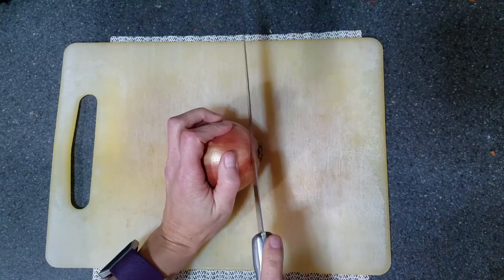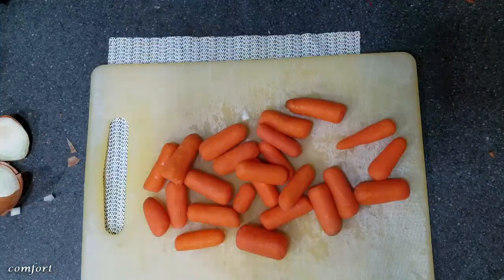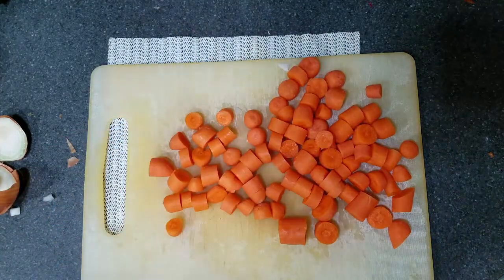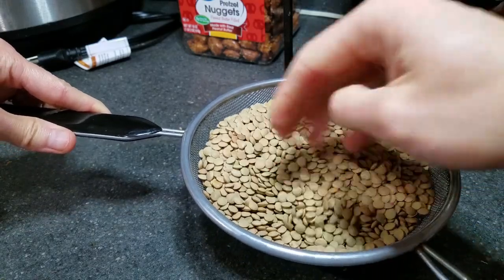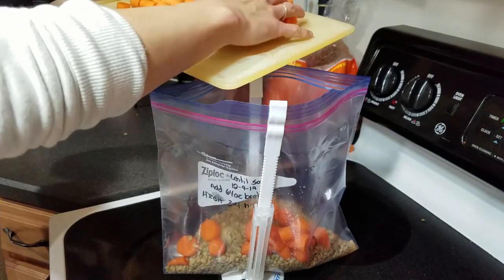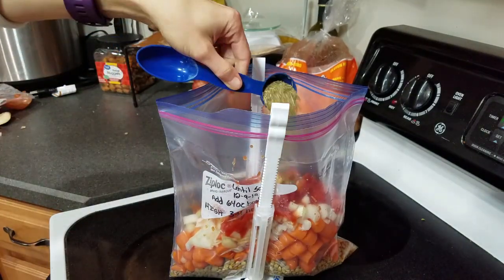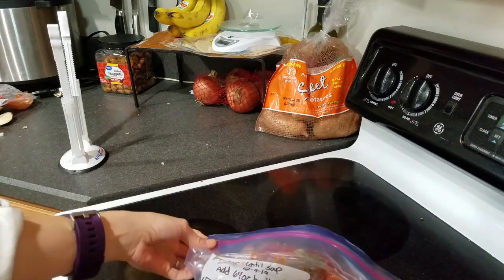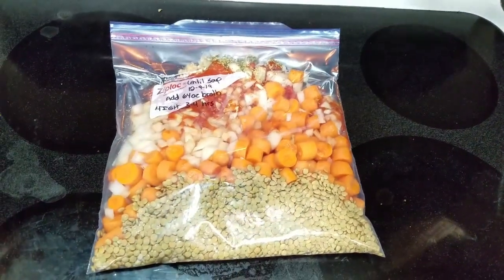Slow Cooker Lentil Soup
This Slow Cooker Lentil Soup is a quick and easy vegetarian freezer meal and is perfect for the cold winter months! Full of vegetables and super filling!

Bookmark the 25 Days of Freezer Meals page and enter the raffle

Join me in my 25 Days of Freezer Meals challenge starting December 1st! Every day for 25 days I'll be posting a new freezer friendly recipe you can make to jumpstart your new year.

Be sure to check this page every day for more chances to win a $100 Amazon gift card